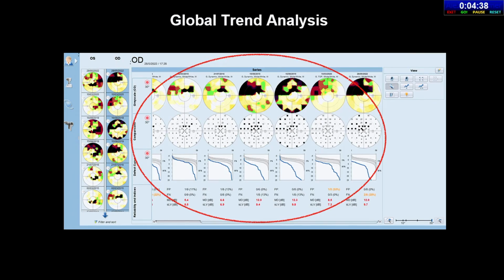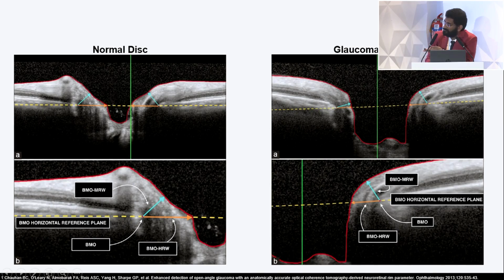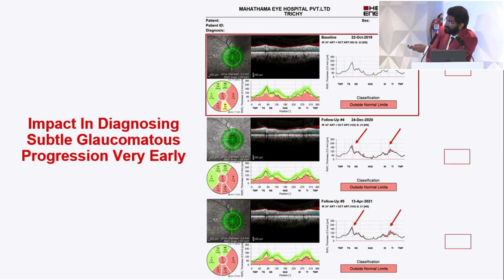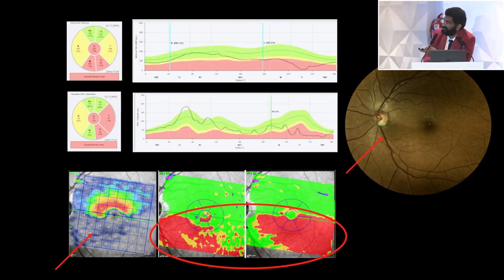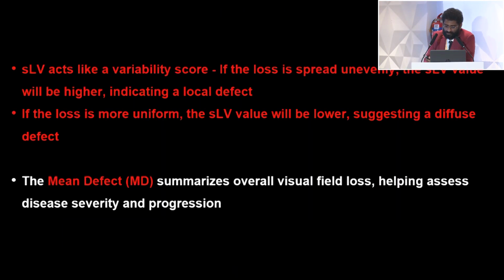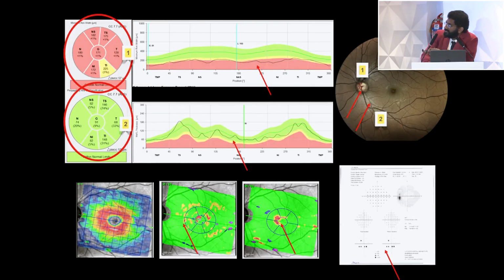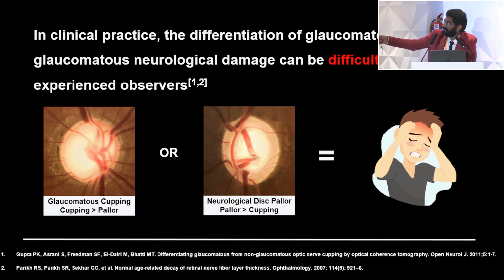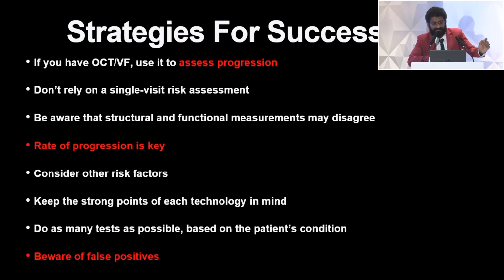AIOS2025 IC95 T Dr Prasanna Venkatesh RAMESH Real Disease on OCT and Visual Field